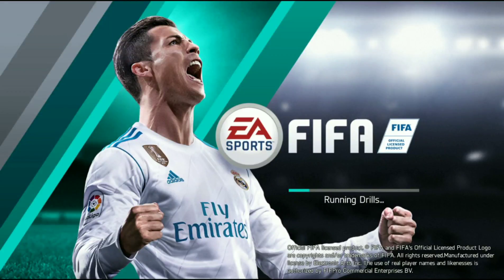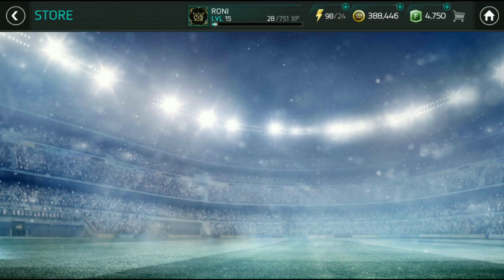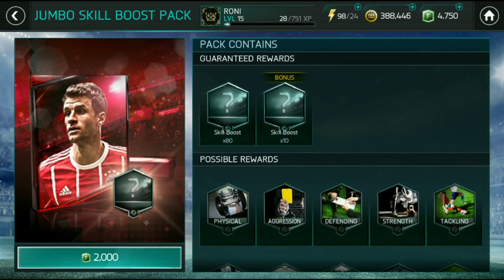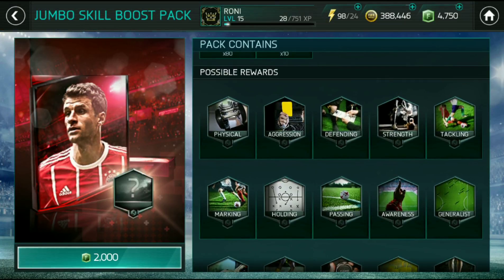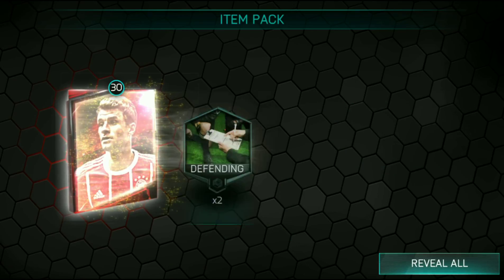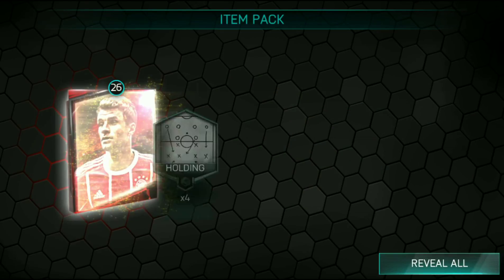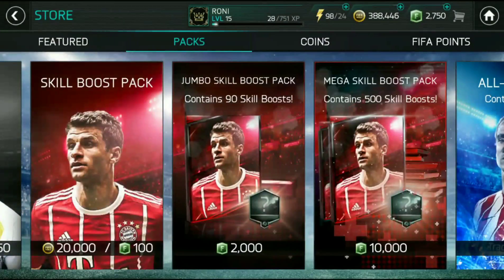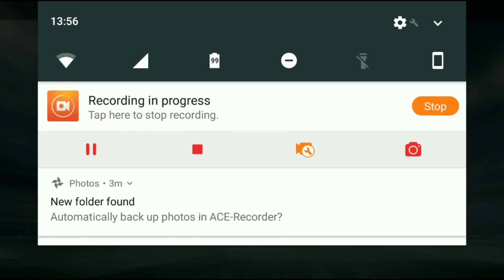Fifa mobile season 2 boost bundle opening with some crazy boost..